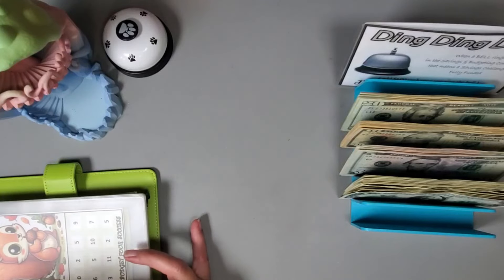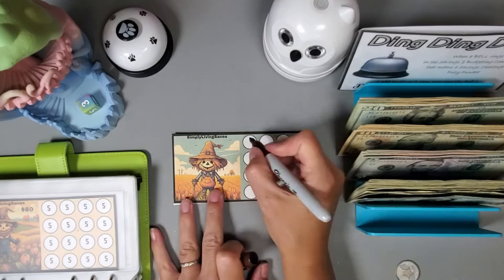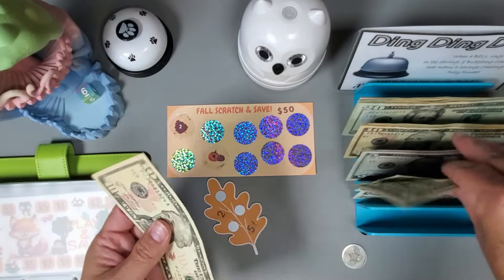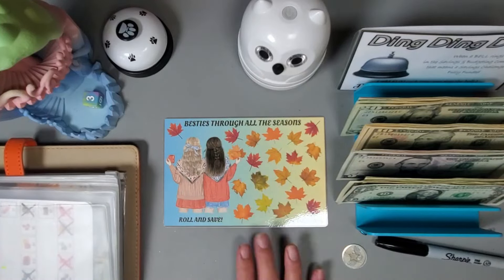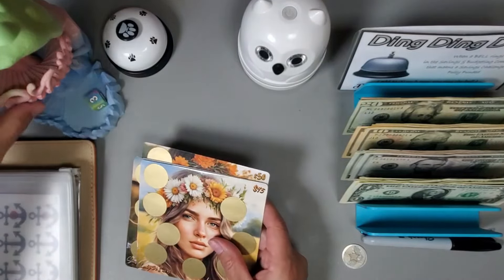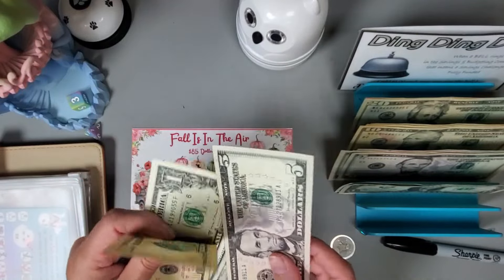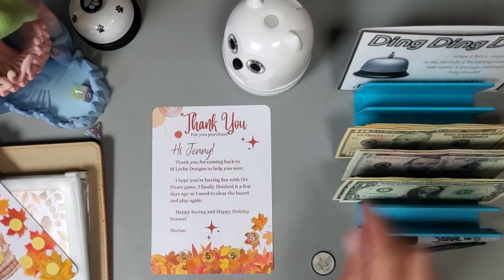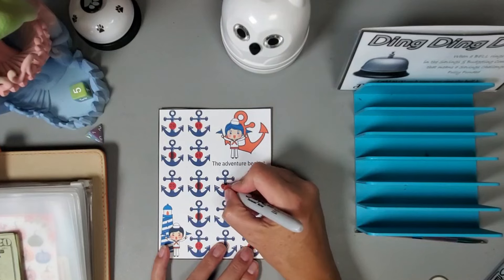Saving Challenge Tuesday! | Sept. 3rd | Fall Challenges!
Thank you so much for taking the time to watch my video! Today I will be stuffing my savings challenges which help me fund my short-term sinking fund categories such as pets, chickens, fun, giving, gifts, Sams Club, self-care, etc...

DingDingDing Challenge: @DonnaPoweredbyCreativity
Squirrel Challenge: @budgetfoursuccess
Gnome Scratch Off: @SnowGardener307Budgets
Camping: @cyndicatbudgets
Be-Leaf: @jessibudgets
September: @gpsoddsends
Fox Board Game
Besties Through All The Seasons, Lady Scratch Off's, Fall Is In The Air, Sweet Fall Savings : @ladydisaves
Aliens: @LifeUnfiltered89
Grocery Sweep@ @OneFrugalIntrovert
The Adventure Begins: @lisagratefulme
Leaves Scratch Off: @marylovecountryliving
Autumn Scratch Off: @MLocheBudgetsDesigns
Pumpkin Spice Scratch off/Roll & Save: @JanellRaeBudgets
FAlling for Savings: @lovinglifeat60ish
Happy Fall Y-All: @stefsonabudget

I find coloring very relaxing and calming and hope you will enjoy it too!   @ColorMeCalm-pq8xx

Dice Tower in color Macaron

Clear Zipless Envelopes

Matte Zipless Envelopes